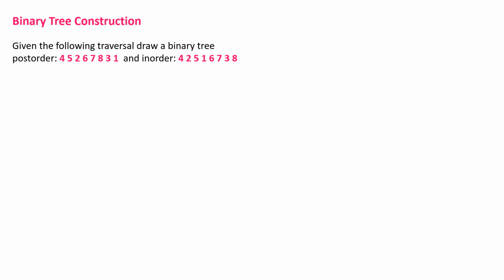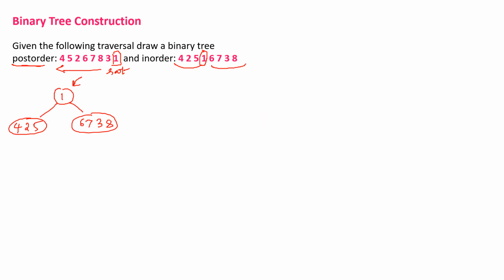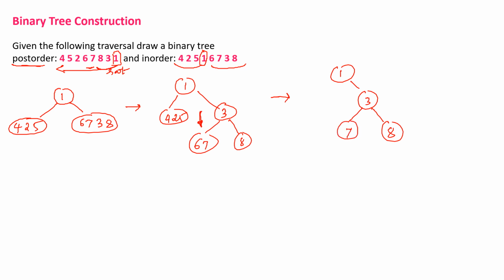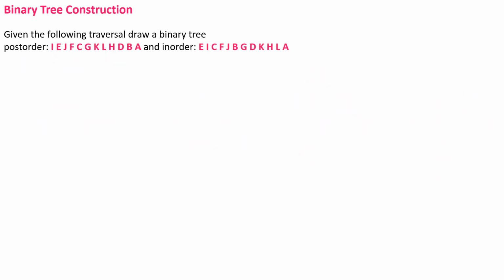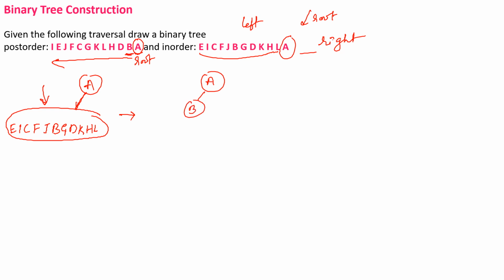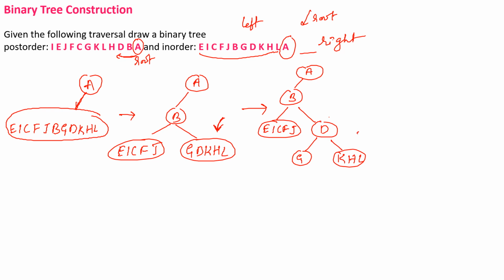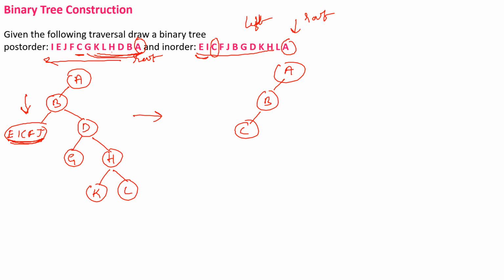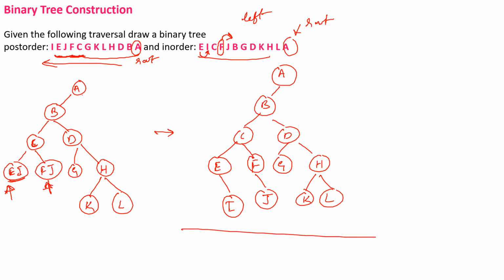Tree: Binary tree construction -2